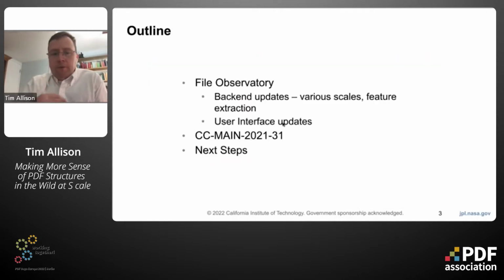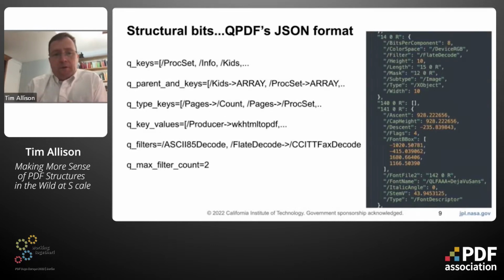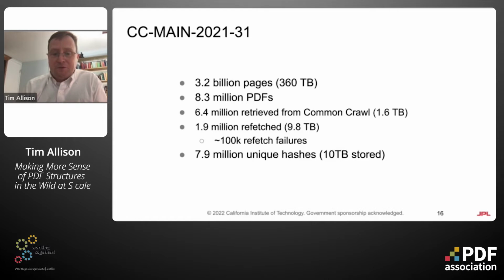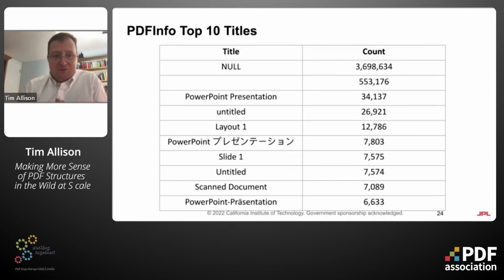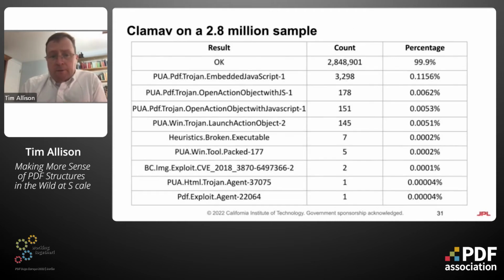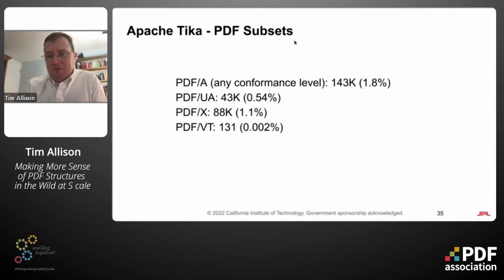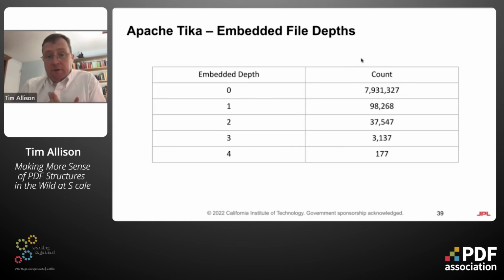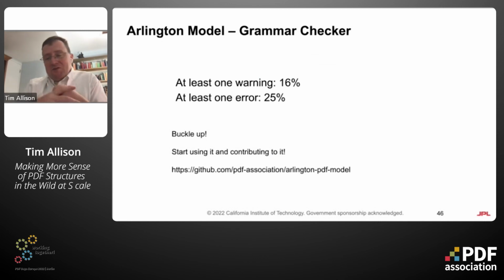Making more sense of PDF structures in the wild at scale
Tim Allison, NASA-JPL, PDF Days Europe 2022